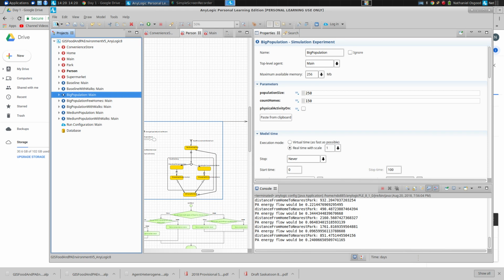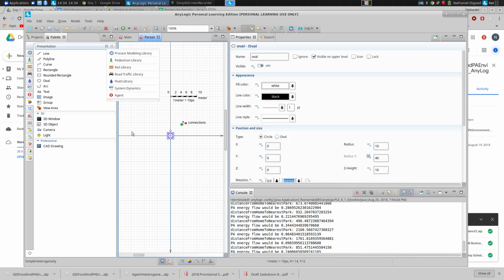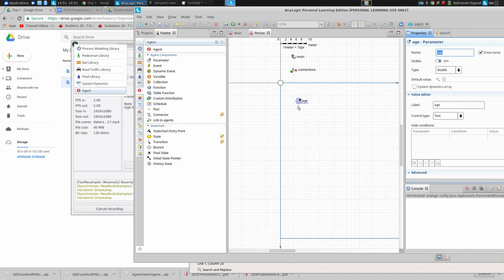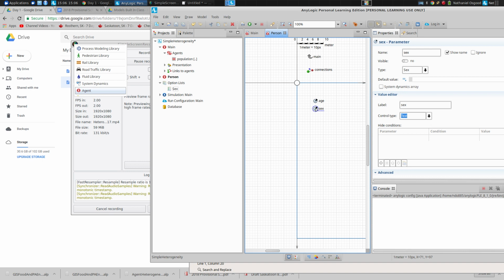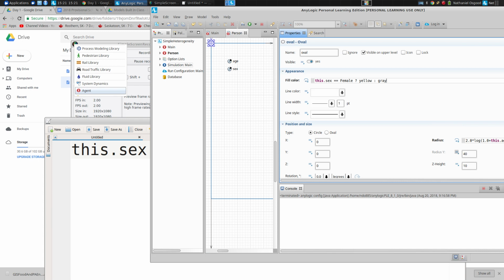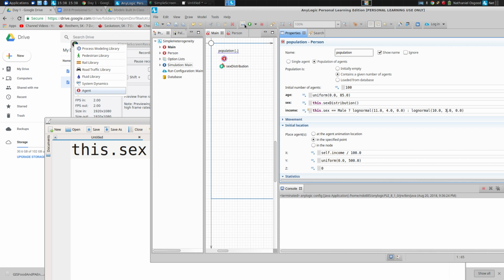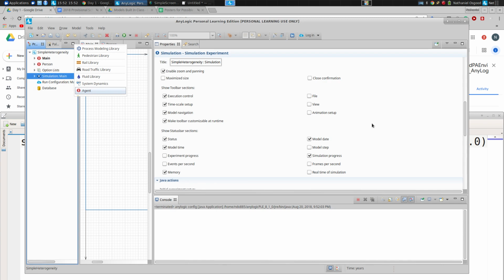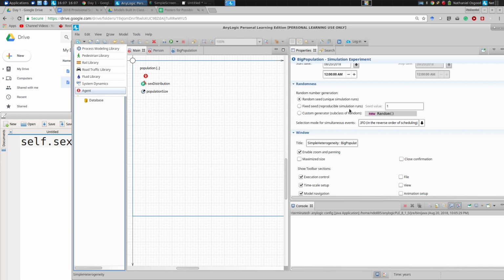Heterogeneity 2018 08 20 14 20 17